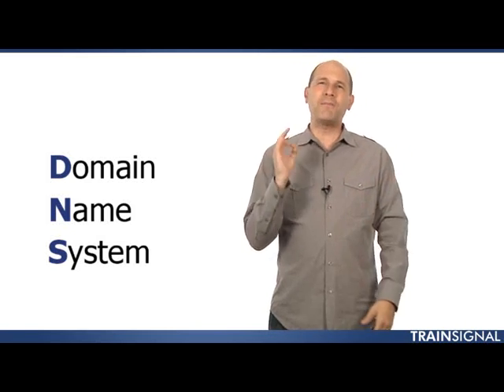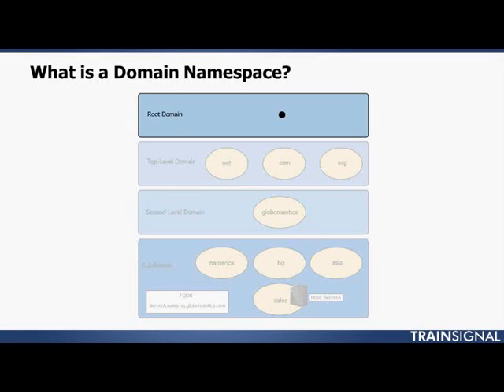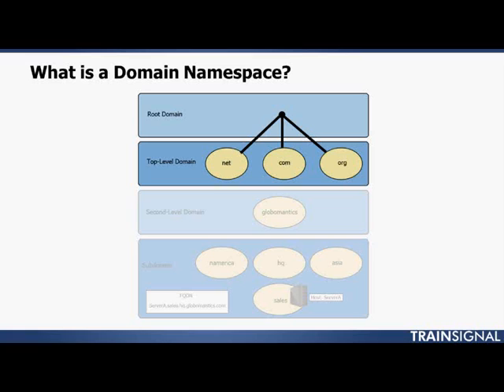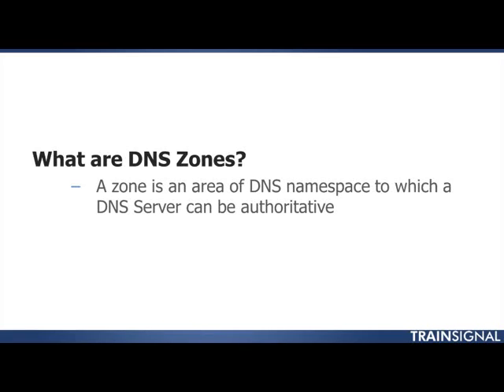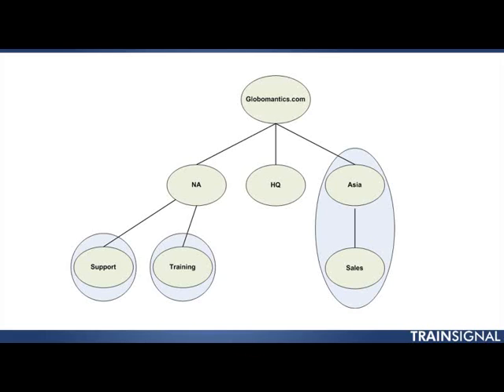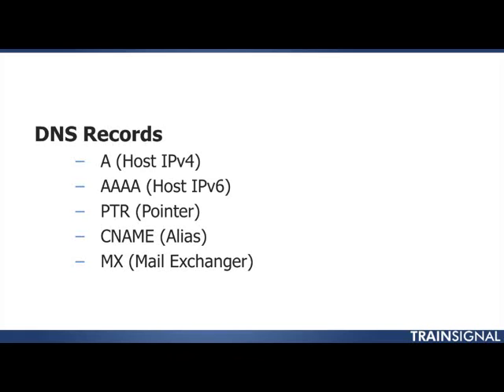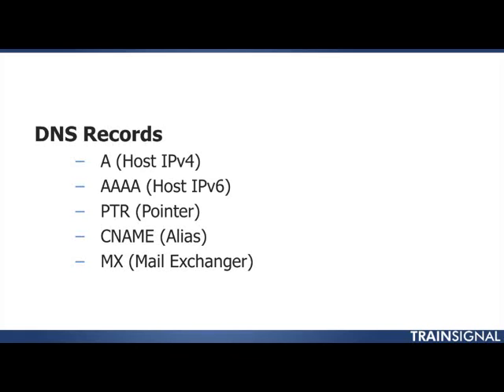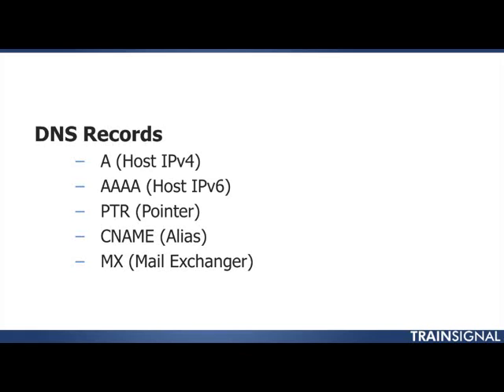DNS - Domain Name System - Jaringan Komputer